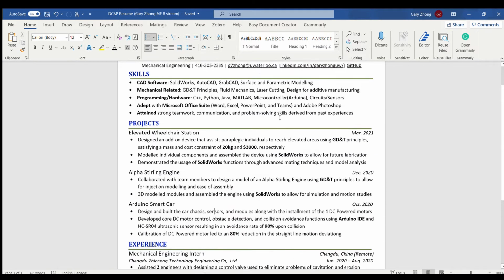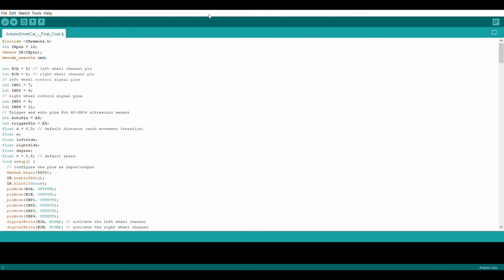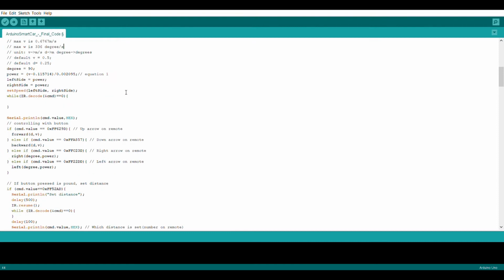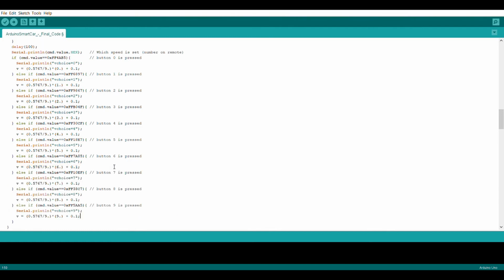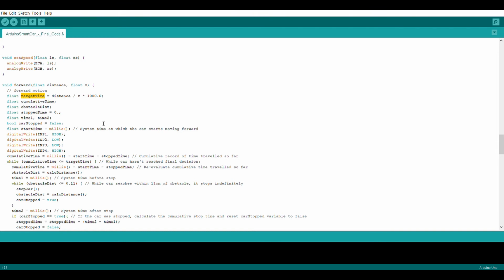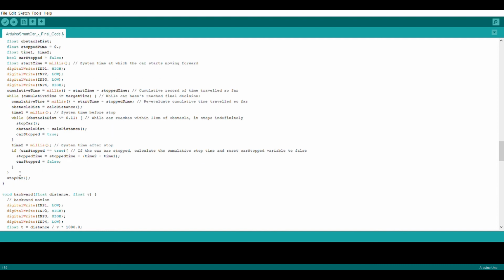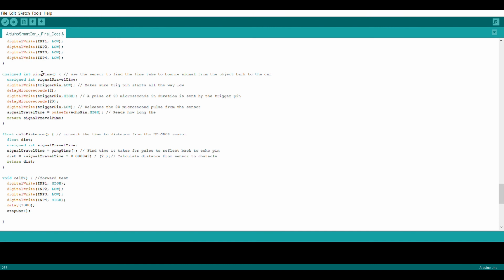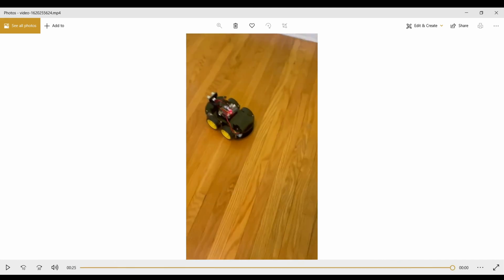Arduino Smart Car